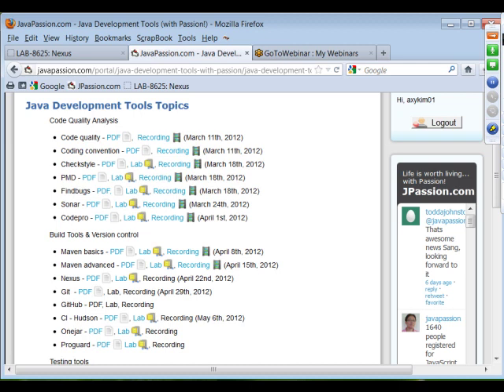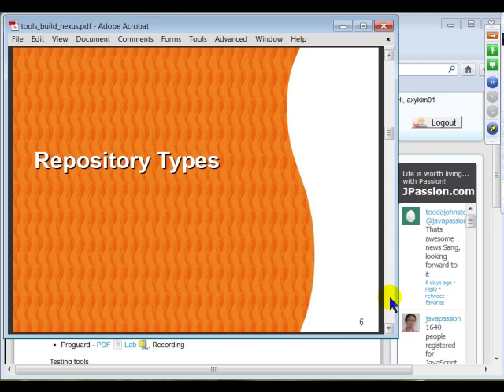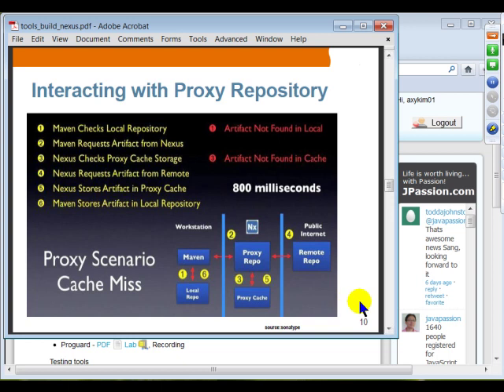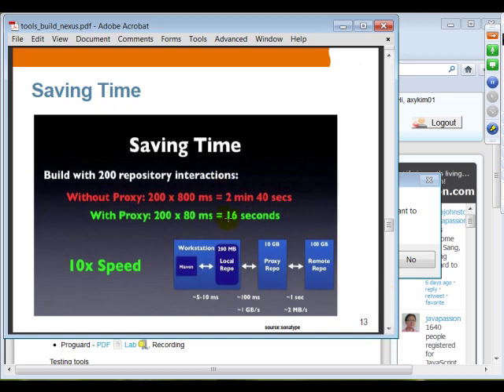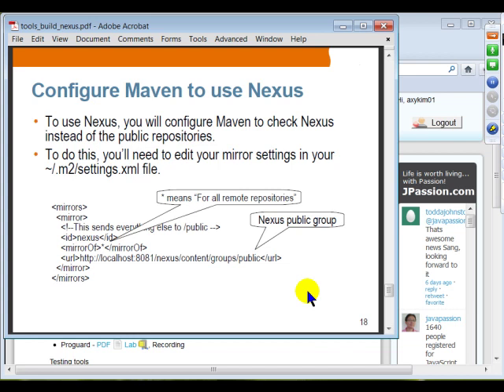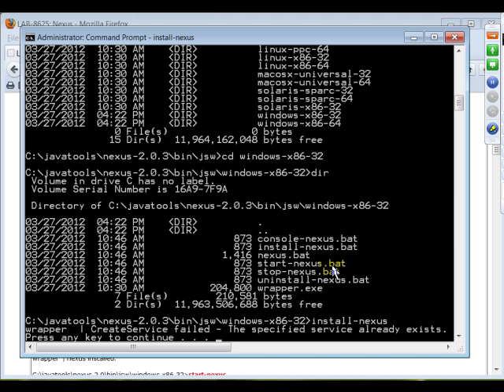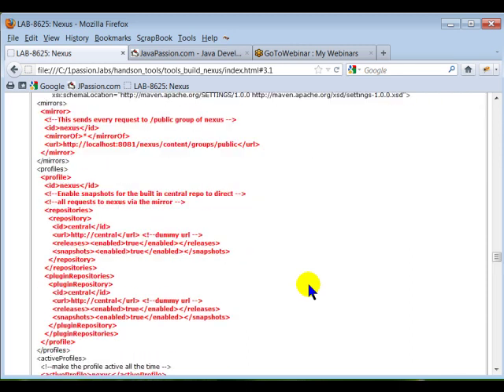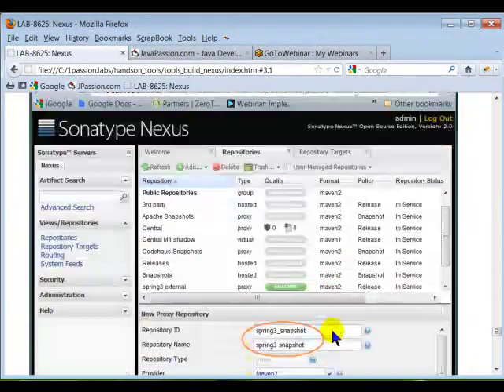Java Development Tools Nexus